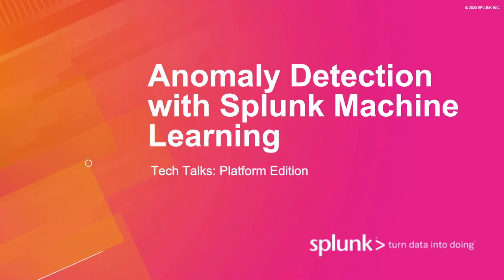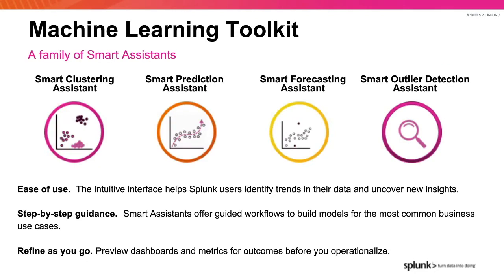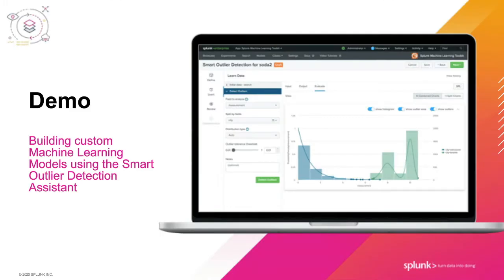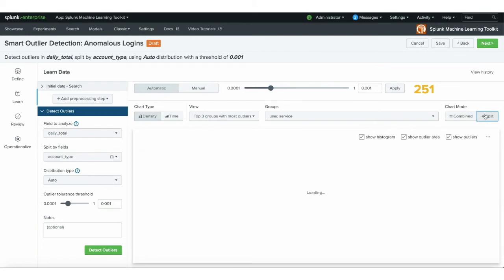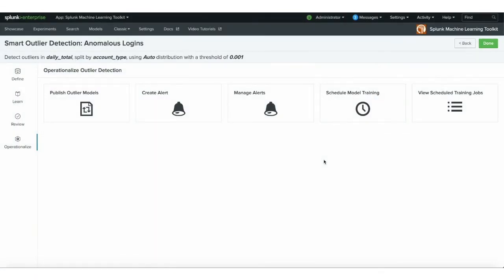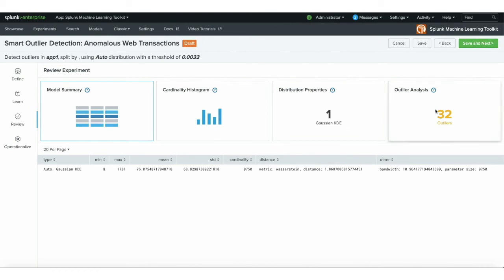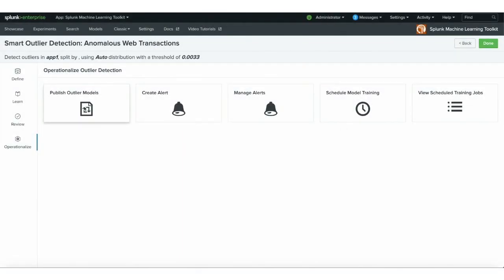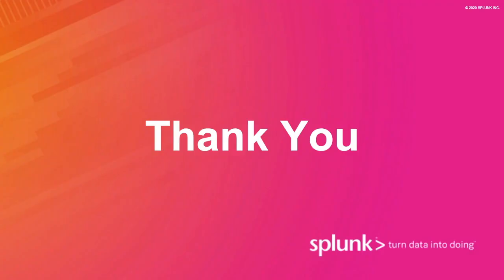Anomaly Detection with Splunk Machine Learning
Tune into the Tech Talk to learn how to a build model with your Splunk data using machine learning, understand how Splunk can help detect anomalies in your IT and security data, see a demo of the Smart Outlier Assistant in the Splunk Machine Learning Toolkit, and get access to the latest resources on Machine Learning in Splunk. See more follow up resources and sign up for live webinars on our community discussion